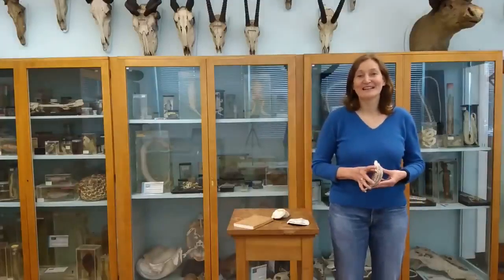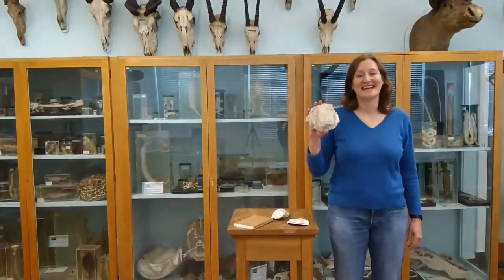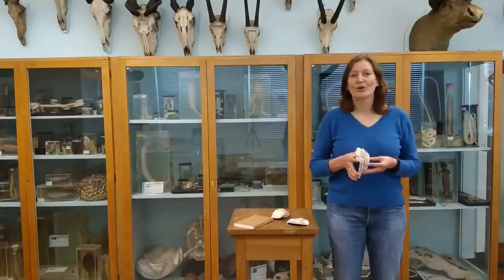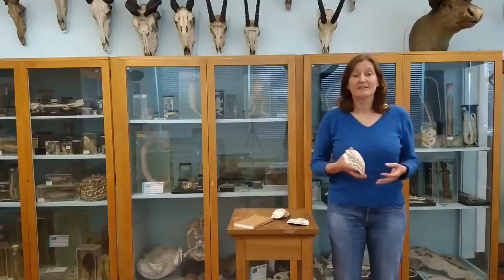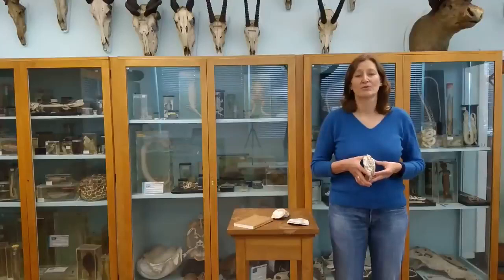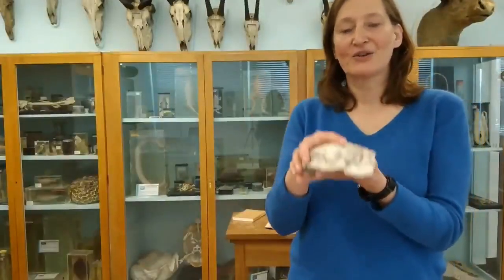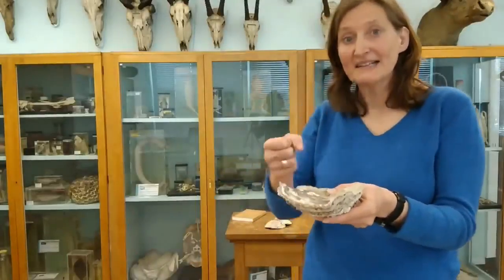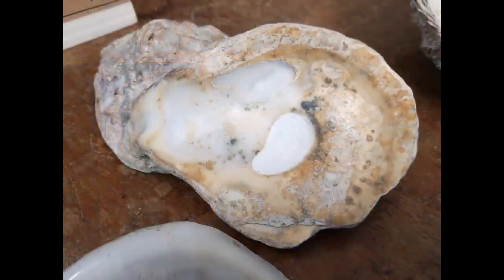The Flat Oyster, Swansea Bay, and Biocoenosis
Ruth Callaway shares about the Flat Oyster, which was once widely abundant in Swansea Bay, and that suffered some set backs during the industrial revolution and ongoing human changes in and around the Bay and globally.

Ruth introduces the term, biocoenosis, and discusses the important role that oysters played in ecology and our understanding of this term.

Follow along with ZooShowTell to learn more fun facts about the species in Swansea University's Zoology Museum.